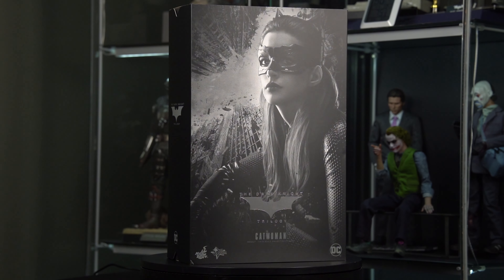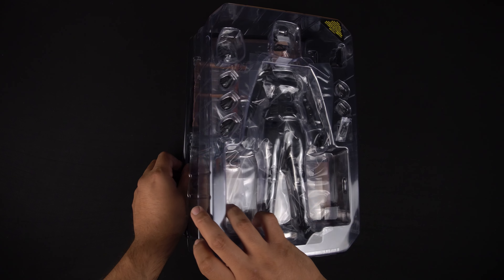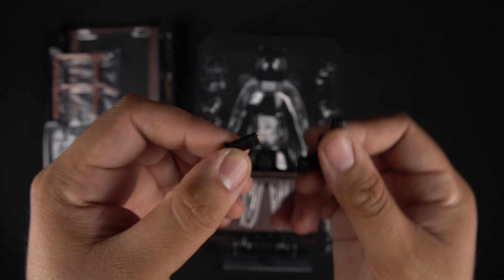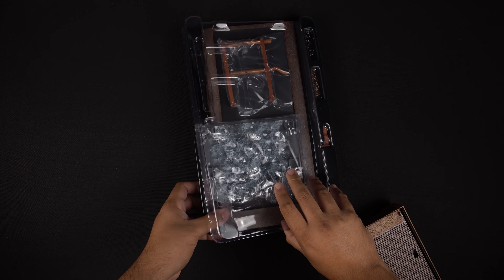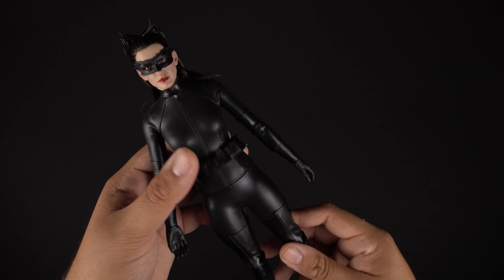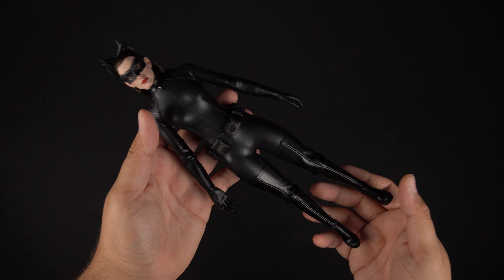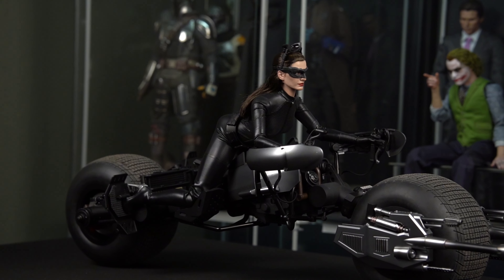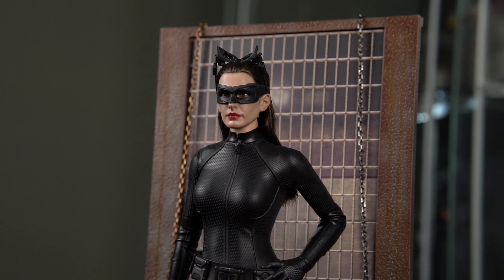Hot Toys Catwoman | Unboxing & Review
This is an Unboxing of Hot Toys 1/6 Catwoman figure from The Dark Knight Rises.

Figure Rating: 9.0/10